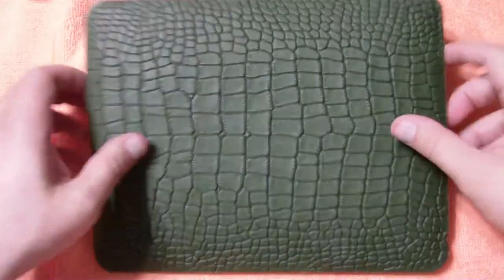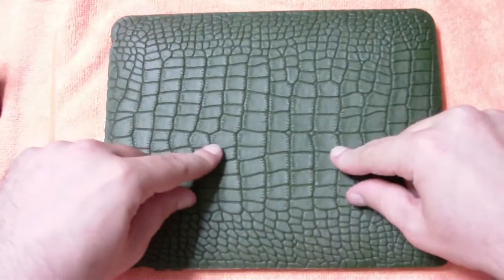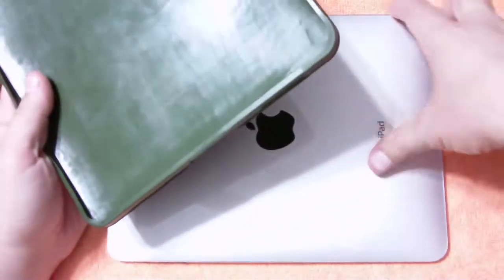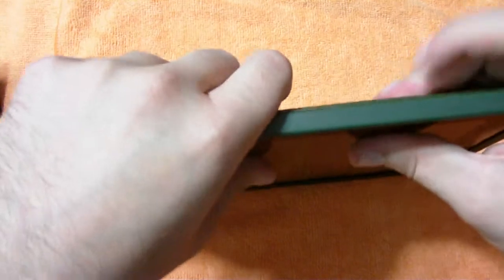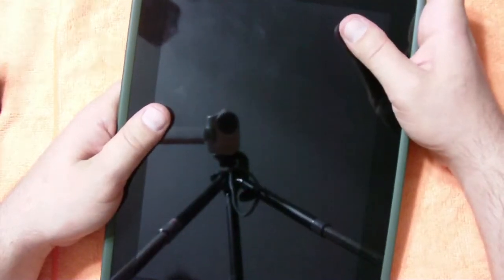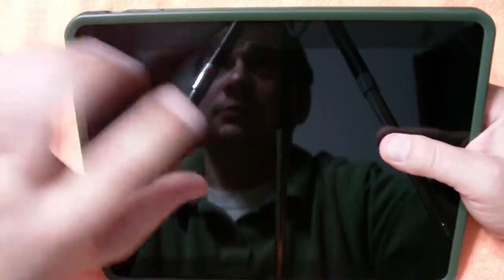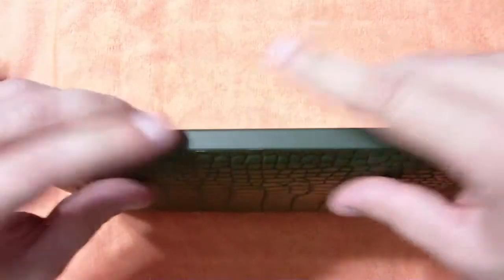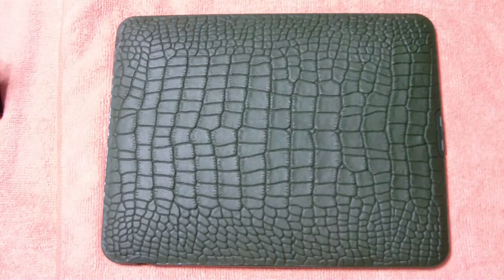SwitchEasy Reptile Case for iPad Review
The SwitchEasy Reptile Case for iPad is definitely distinctive in its design will certainly draw attention from anyone who sees it, if for nothing else but to say "What the hell is that?" Anyway, does its bold and unique design live up to the protective aspects that one looks for when buying a protective case? Watch the review to find out.